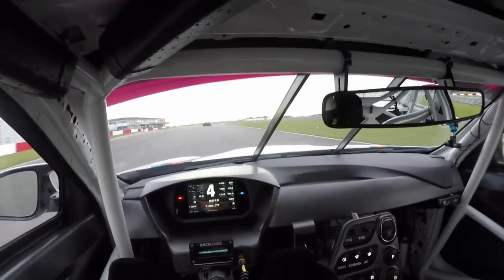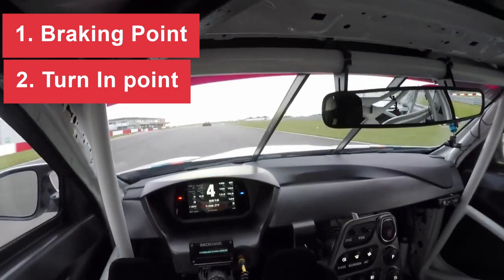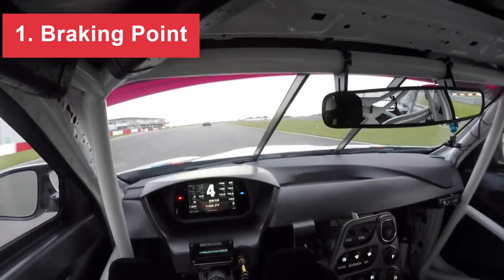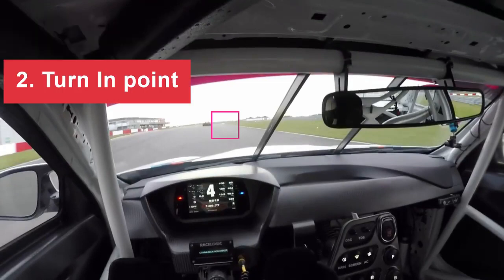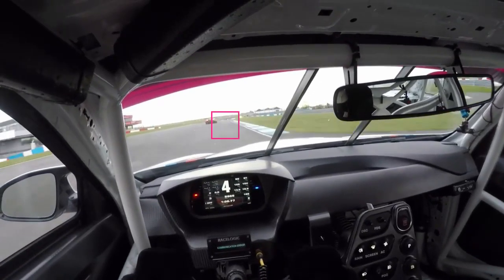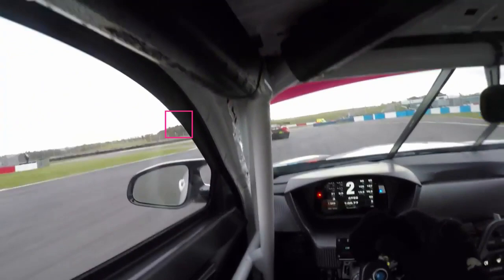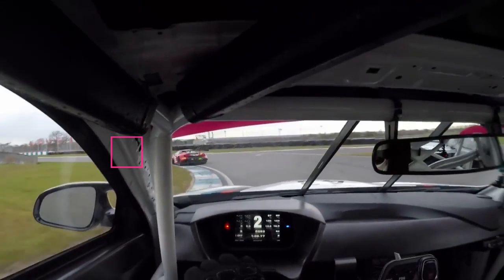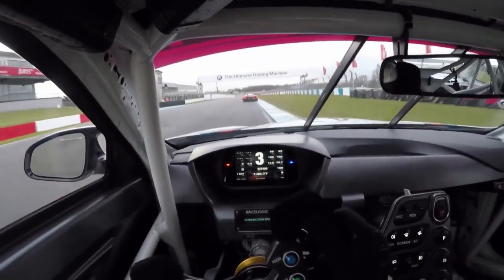Using Vision be faster on Track and in Sim Racing - How to Motorsport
Learn how your vision can greatly improve your safety, speed and awareness on track and in Sim Racing!

00:00 - 00:09 - Overview
00:10 - 00:42 - Intro
00:42 - 02:15 - Vision
02:15 - 04:00 - What I teach
04:00 - 08:02 - Worked Example Donington Park
08:02 - 09:39 - How to practice
09:40 - 10:15 - Outro

Comments in the first 24hrs will all be replied to!

WHO AM I: I'm David, an International Racing Driver & Driver Coach living in Germany and working at race tracks around the world. I make videos about Motorsport, & Motorsport News.